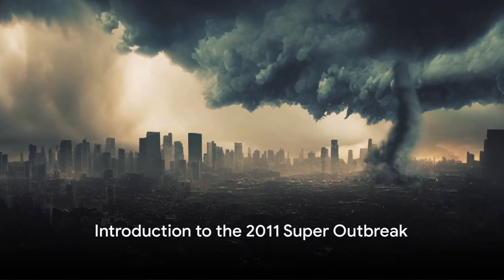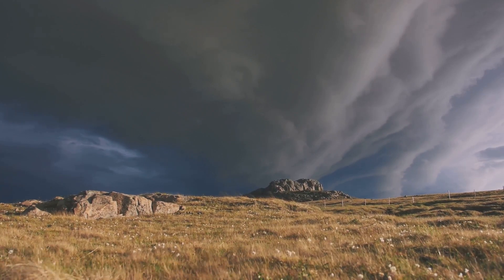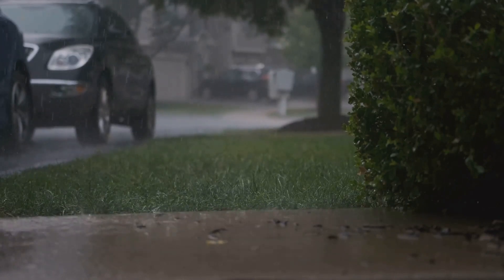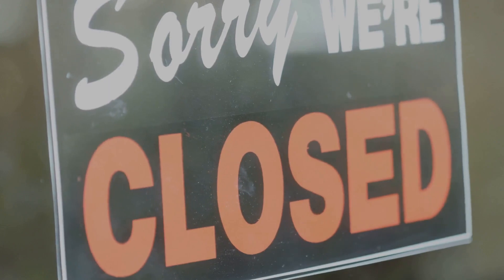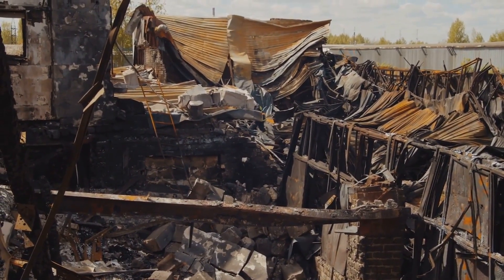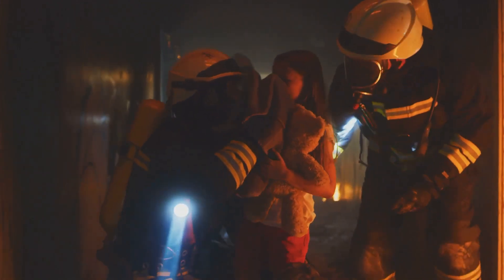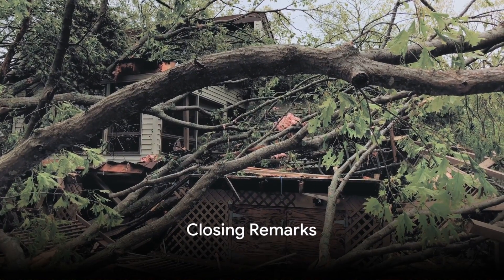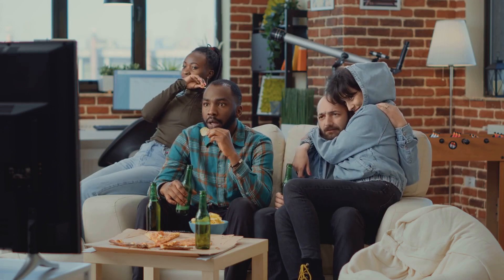The Deadliest Tornado Outbreak in History – Analysis of the 2011 Super Outbreak